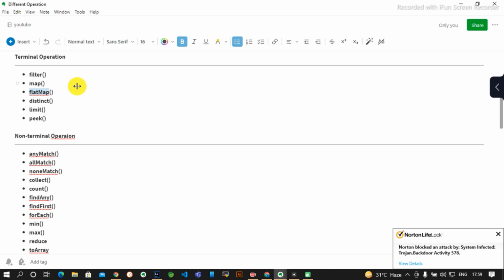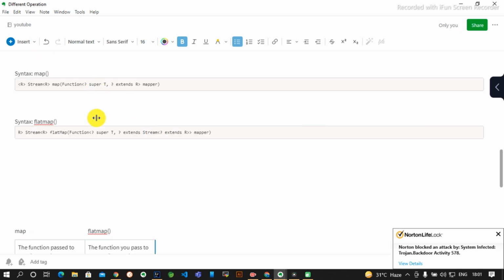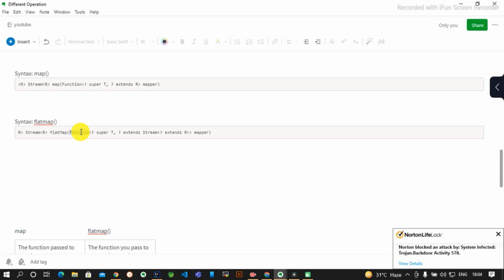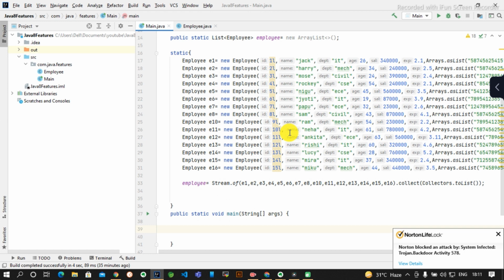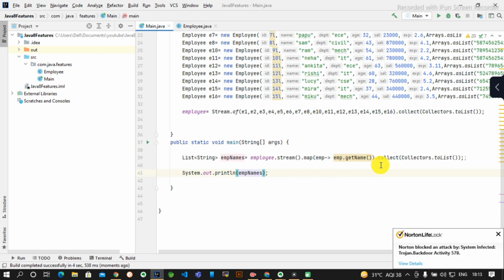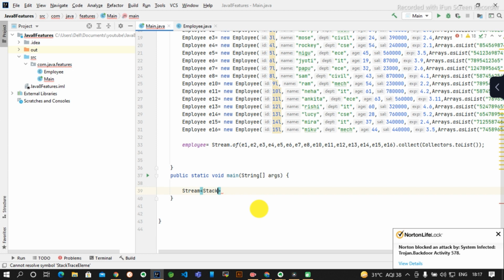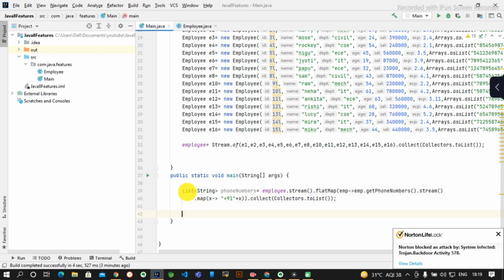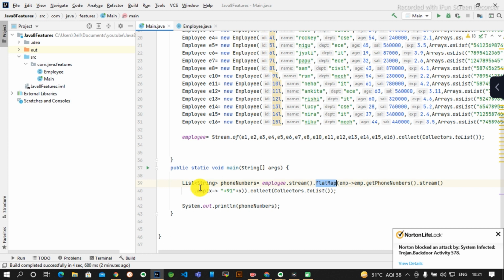java 8 map() vs flatMap()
This is a continuation video of my previous video where I have covered forEach() and filter().

In this video I have covered map() and flatMap() with real time examples and use cases.

If you have any doubt please comment or feel free to reach at me :